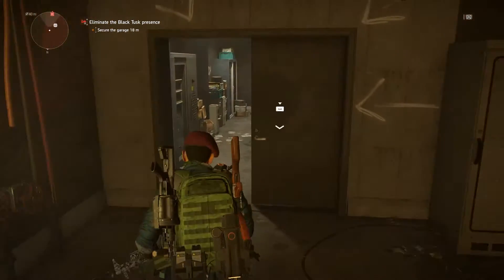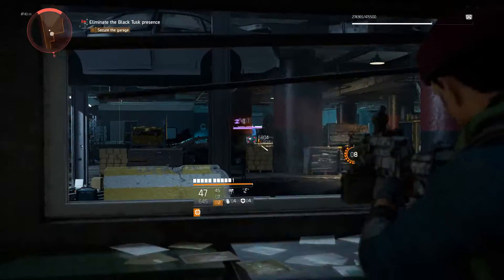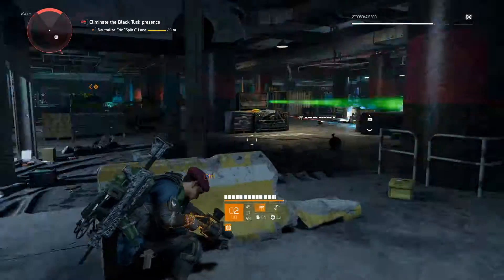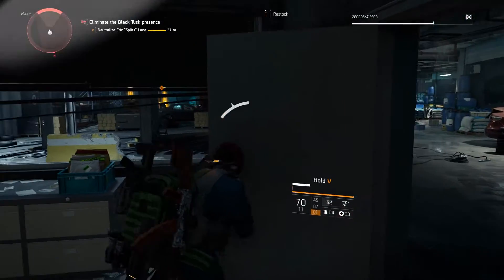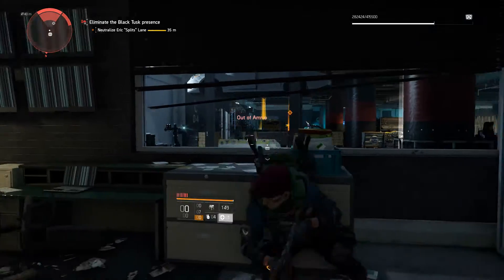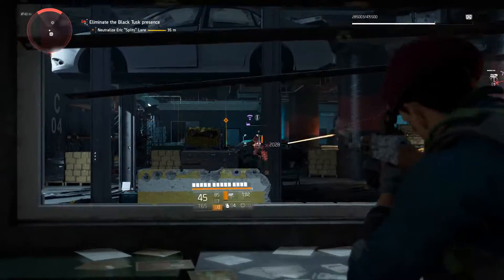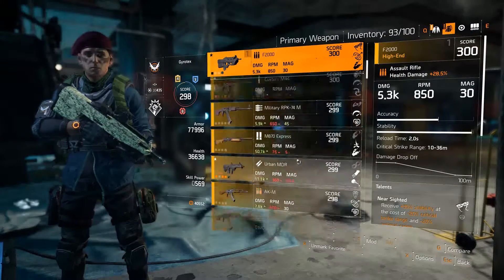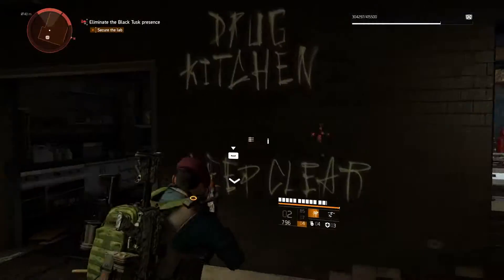DIVISION 2 World Tier 1 STRONGHOLD SOLO - Beginner Tips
As a casual solo player I found some tactics work better in Division 2 than others. While those don't matter much during your levelling process, you start dying repeatedly if playing end-game content solo, while using the wrong skills or reckless tactics.

Beauty of the Division 2 is in variety of ways you could go through certain challenges, but in this video I'm sharing what worked best for me, and might work well for you too!